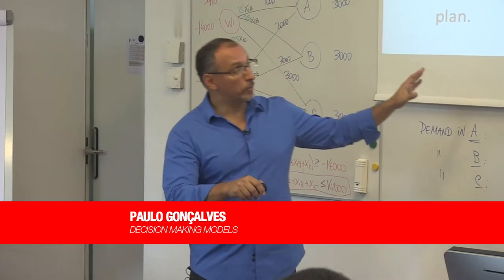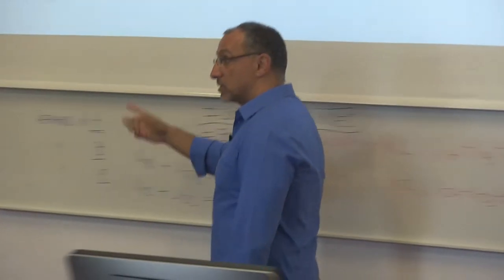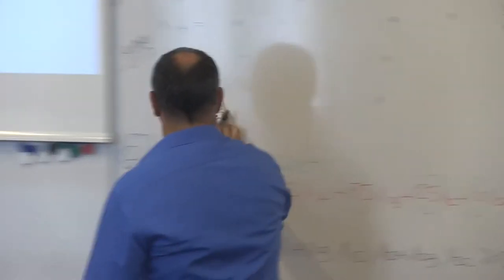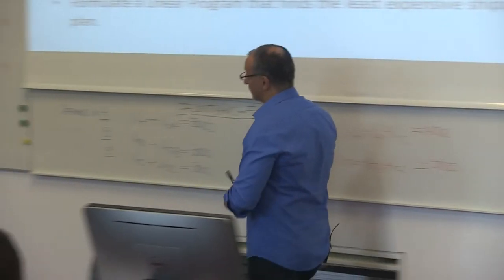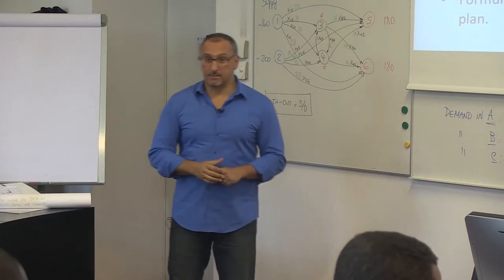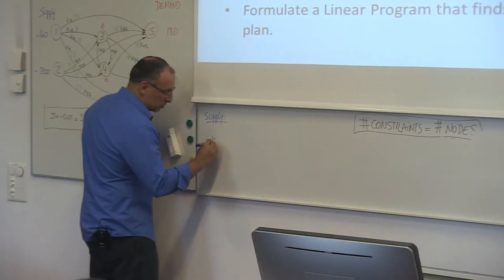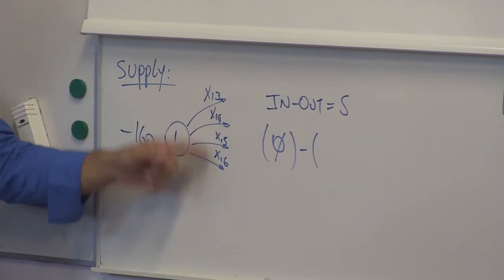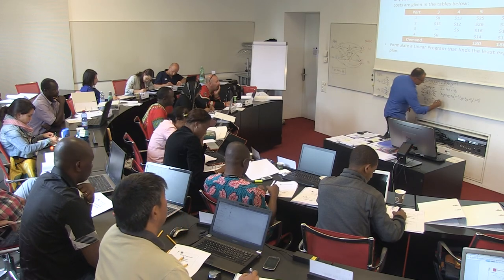Supply Chain Optimization - MASHLM 2014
MASHLM students learning to solve a transshipment problem with Prof. Paulo Gonçalves at the Master of Advanced Studies in Humanitarian Logistics and Management in Lugano, Switzerland